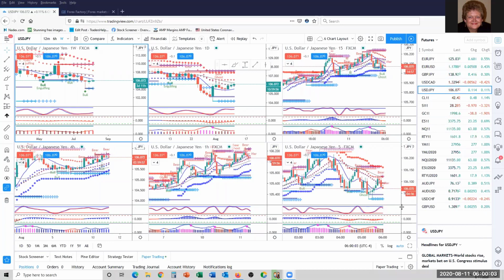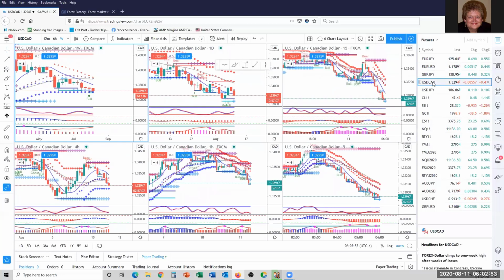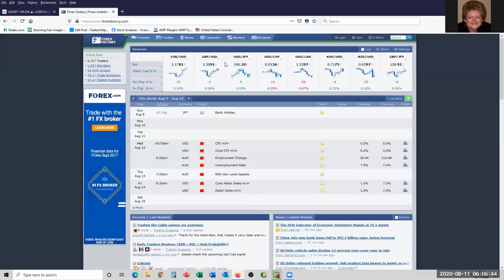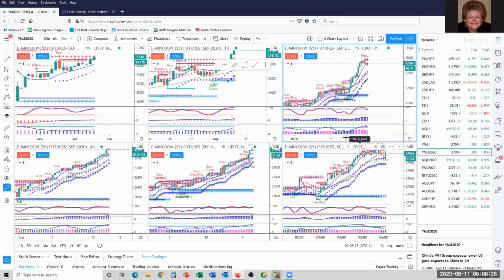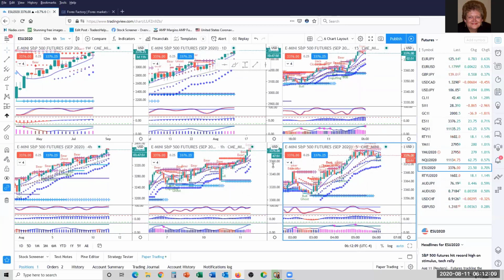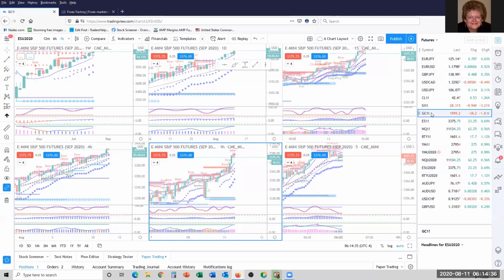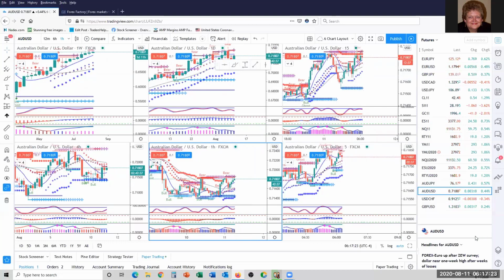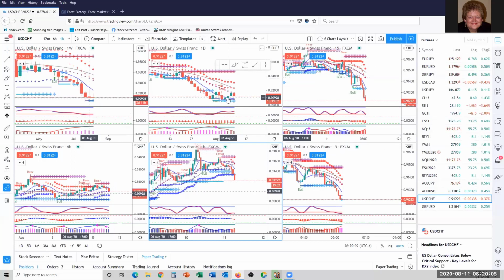Trading Futures, Forex, or Nadex with Traders Help Desk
In this coaching session video from August 11, 2020, Gail Mercer, founder of Traders Help Desk, explains where the technical analysis indicators are signaling the futures and forex markets may go.  Traders can opt to trade either the futures or forex markets directly or with the Nadex Binary Options, Spreads and Touch Brackets.

In this example, Gail identified the best markets for moves for the day were the mini Dow, mini S&P 500, EURJPY, EURUSD, USDCAD and USDCHF.  The e-minis (Dow and S&P 500), EURJPY, EURUSD were expected to fall during the US session.  The USDCAD and USDCHF were expected to go up during the US session.